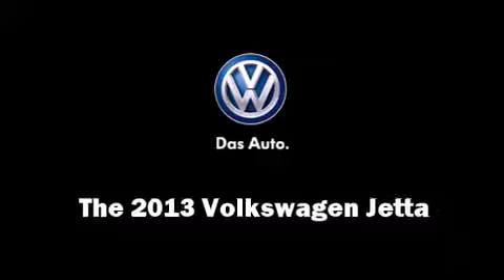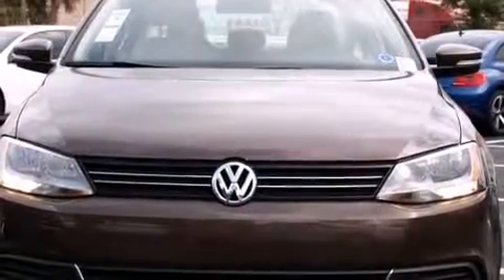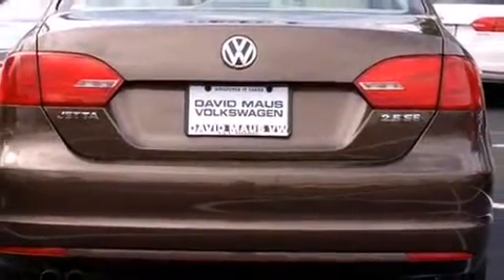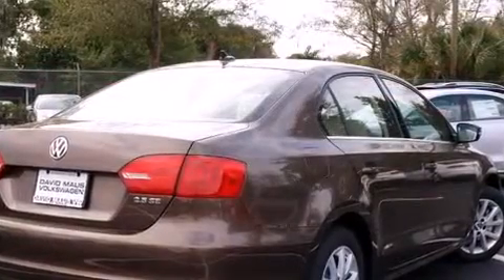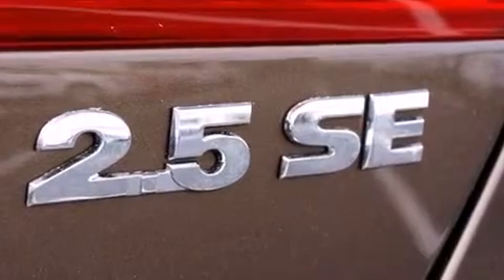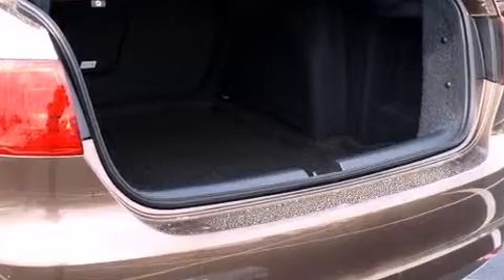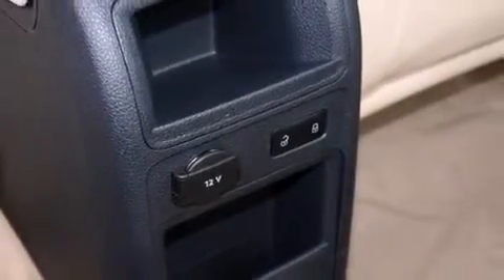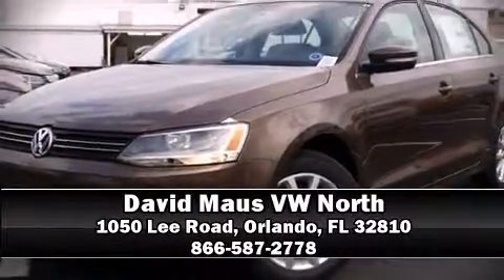2013 Volkswagen Jetta 2.5L in Orlando, FL 32810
You're going to love the 2013 Volkswagen Jetta. This 4 door, 5 passenger sedan leads among competitors in its segment. Under the hood you'll find a 5 cylinder engine with more than 170 horsepower, providing a smooth and predictable driving experience. Volkswagen prioritized practicality, efficiency, and style by including: 1-touch window functionality, a tachometer, an outside temperature display, power front seats, remote keyless entry, cruise control, and power windows. Volkswagen also prioritized safety and security with features such as: dual front impact airbags with occupant sensing airbag, front SIDE impact airbags, traction control, ignition disabling, and 4 wheel disc brakes with ABS. Brake assist technology provides extra pressure when applying the brakes. Our sales reps are knowledgeable and professional. We'd be happy to answer any questions that you may have. Stop in and take a test drive!